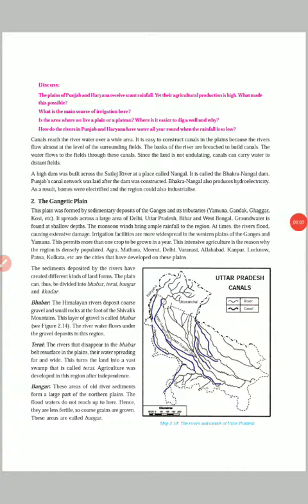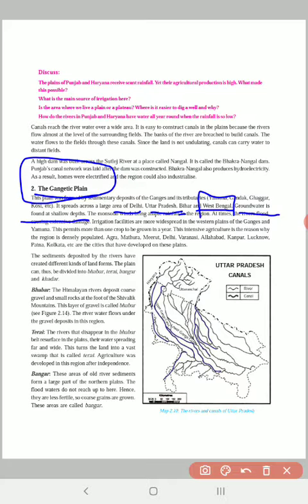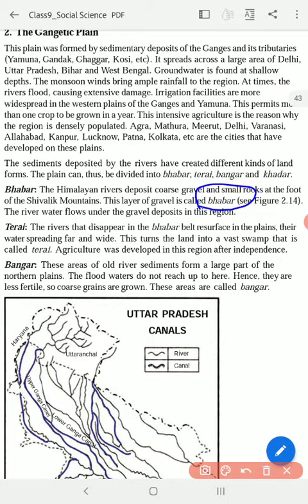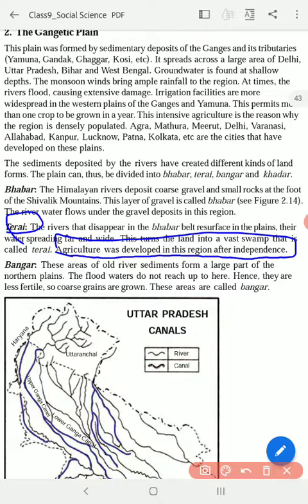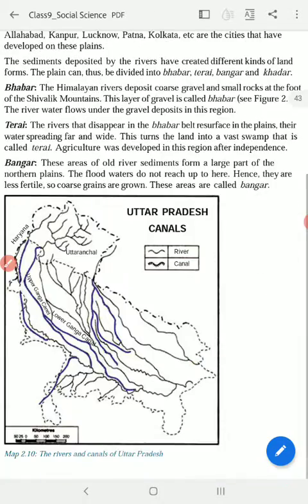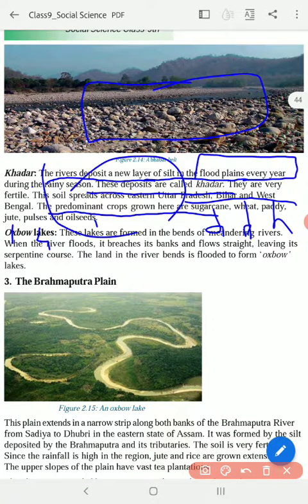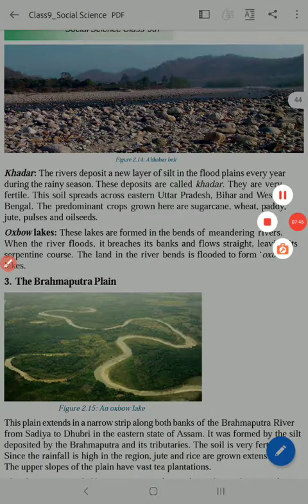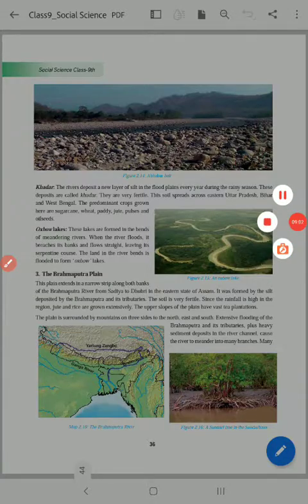2.1.2. The Vast Northern Plains _ Part 2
The Gangetic Plain: Bhabar, Terai, Bangar,Khadar; Oxbow lakes